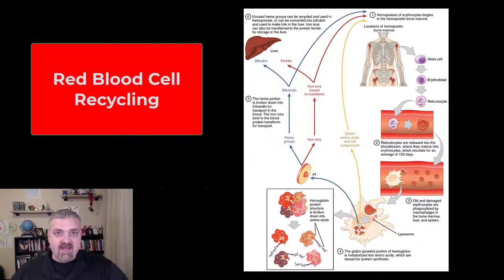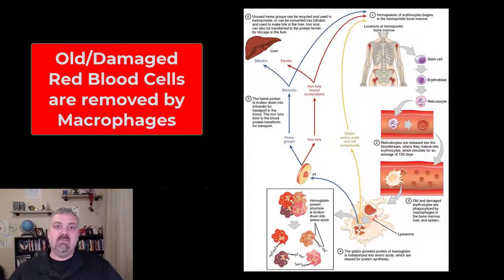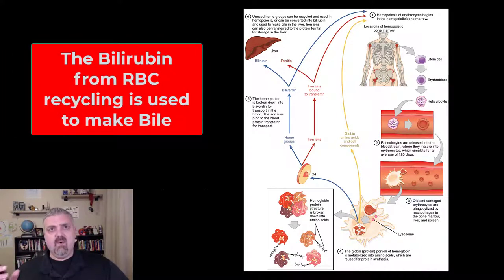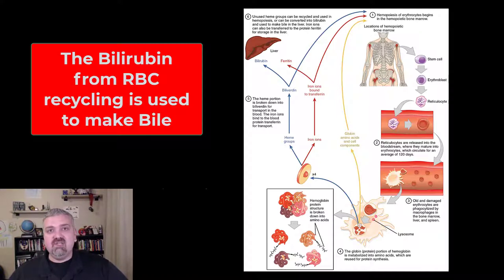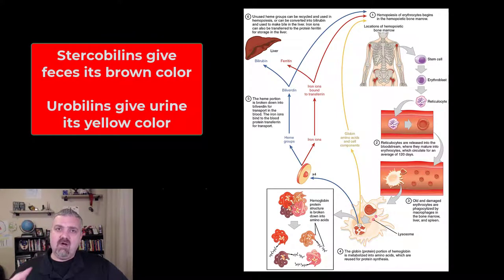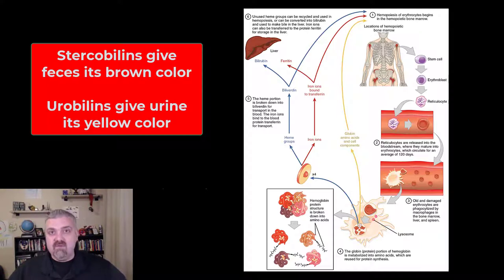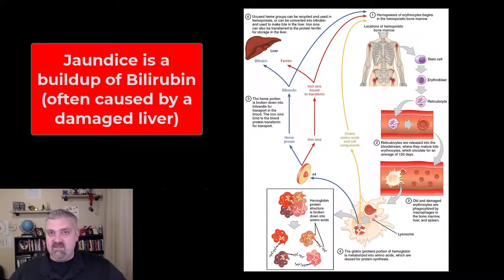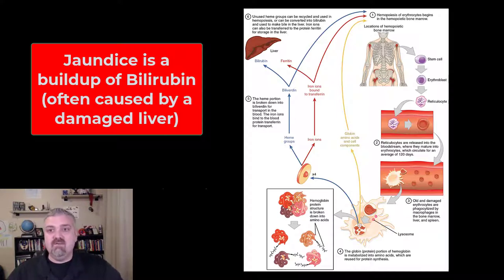Red Blood Cell Recycling: Anatomy and Physiology